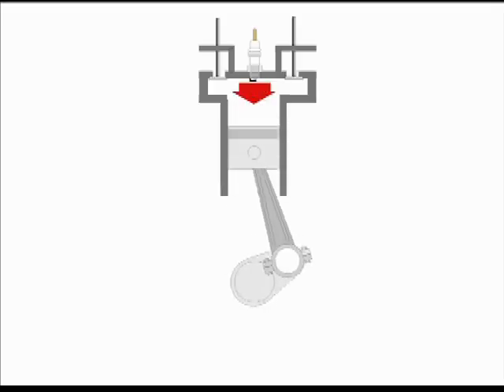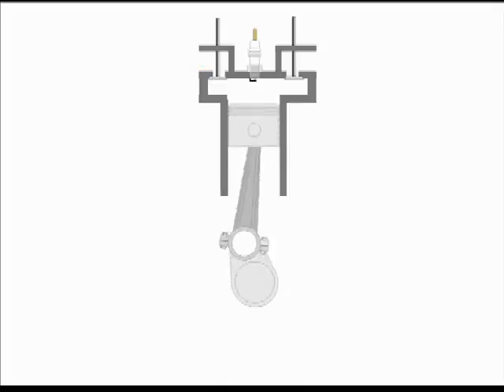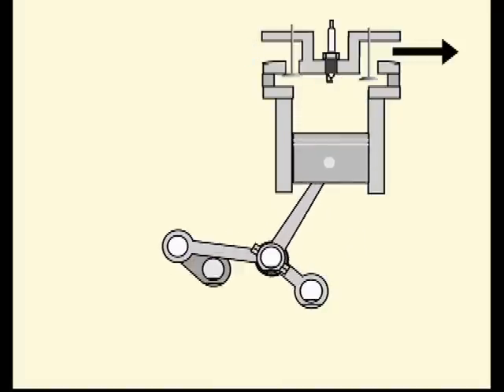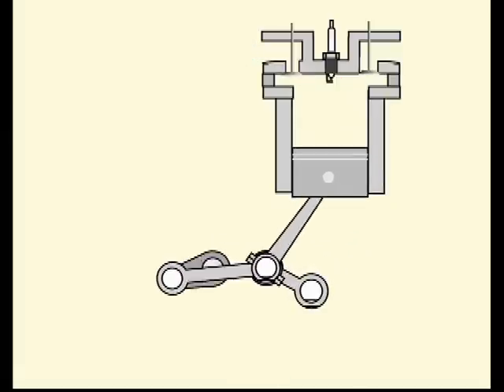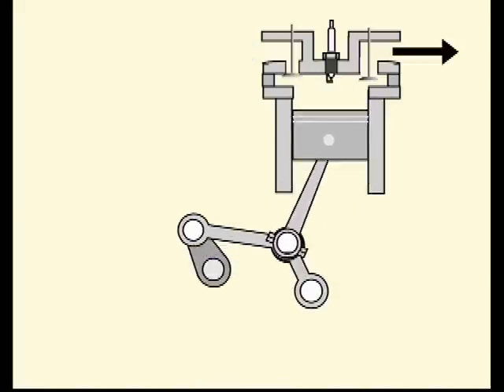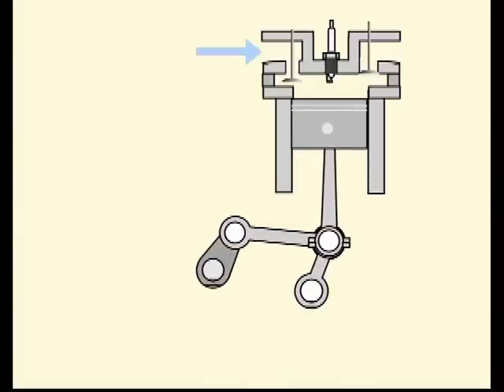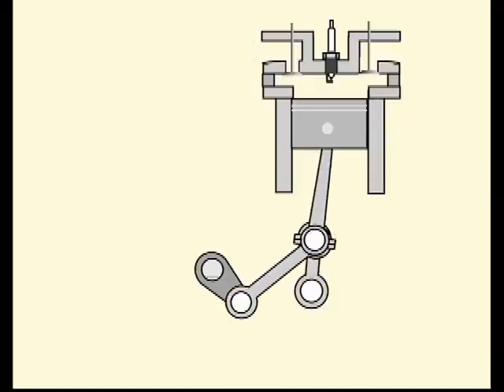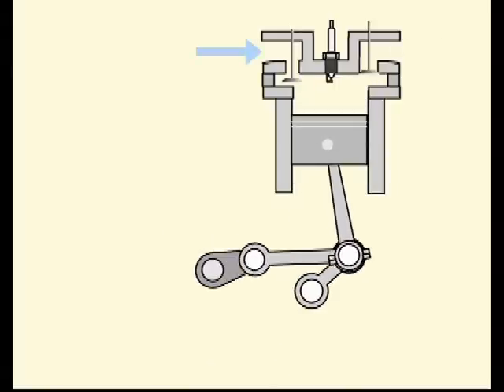The Original Atkinson Engine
The Otto four stroke engine has been powering automobiles for over a hundred years. However, a modified version of the Atkinson Engine is being increasingly used in hybrid vehicles. It is a very special engine, more efficient as to fuel economy. This animation explains the operation of the unique Atkinson Cycle in its original version. However, this engine has been modified lately and the same effect in savings has been achieved by changing valve timing.